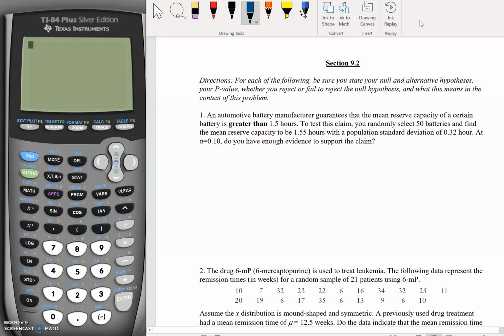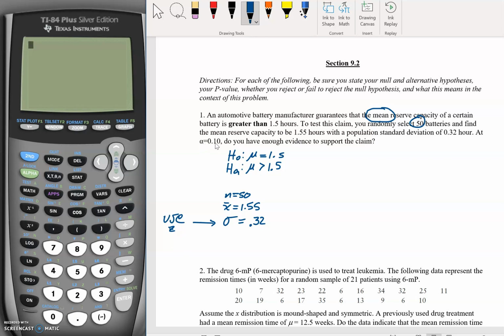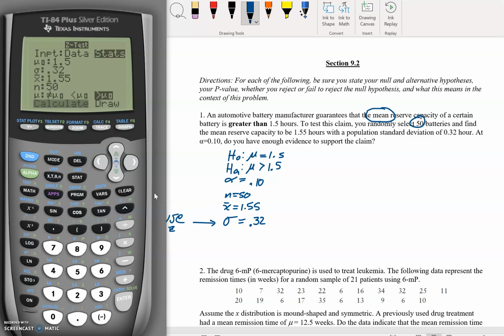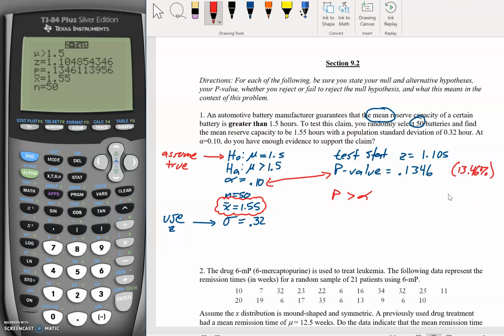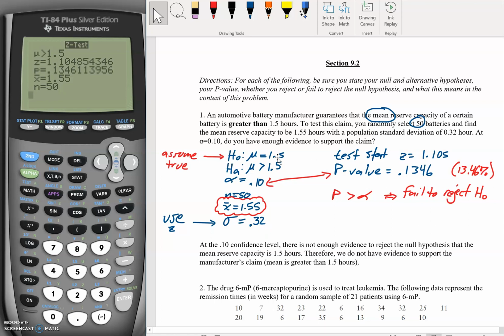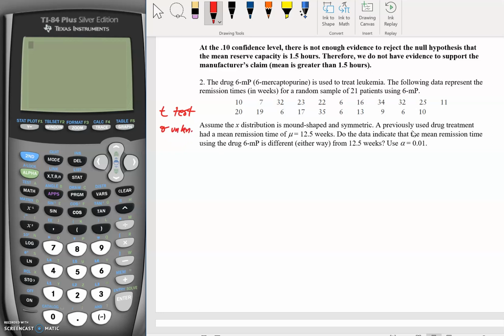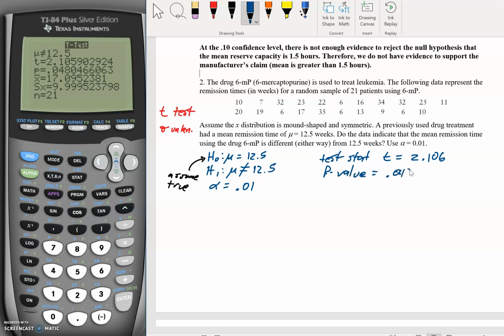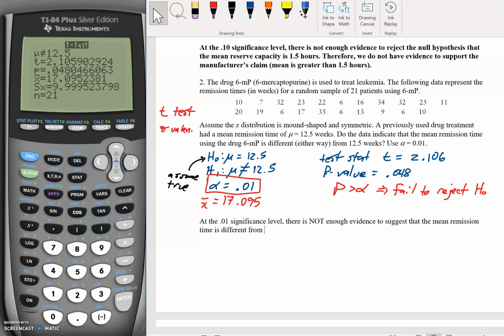Z and T Tests